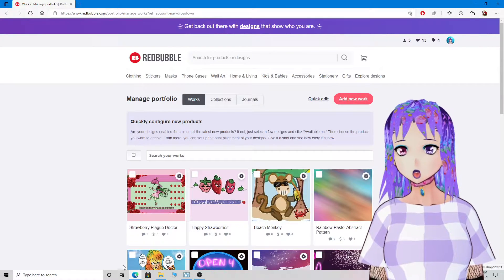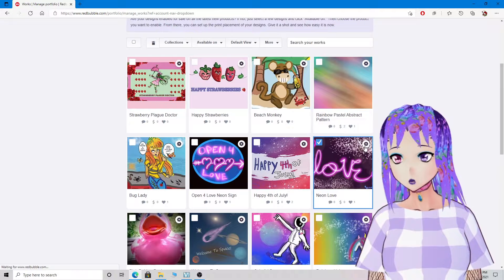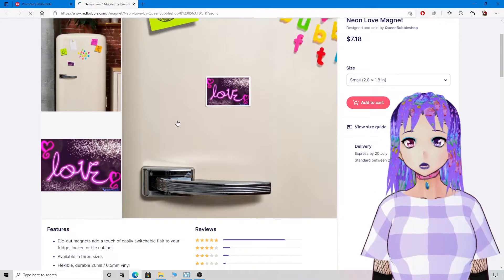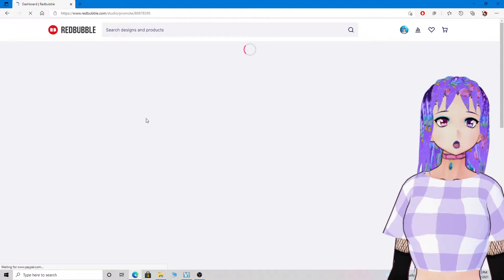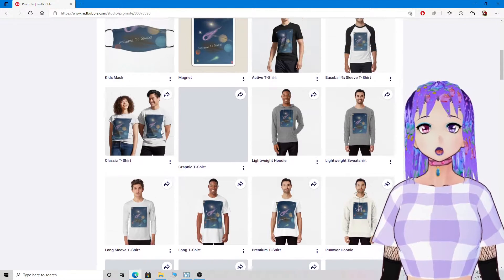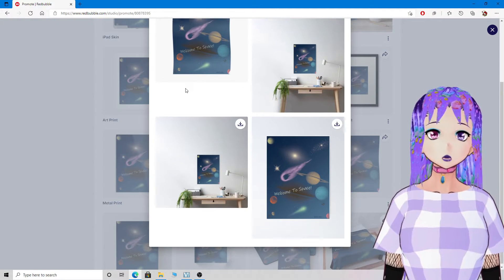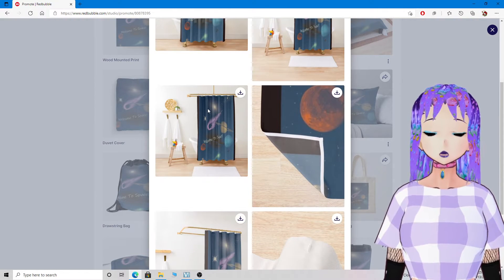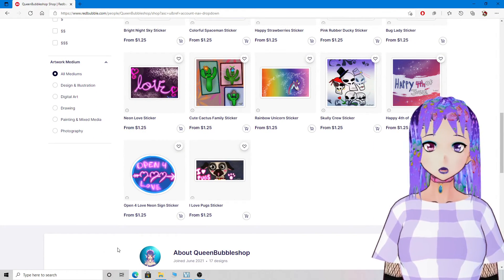Please Check out My Redbubble Shop!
Hello Queen Bubbles here! I am a brand new Vtuber!! Thank you so much for taking the time to watch this video and thank you for taking the time to check out my Redbubble shop I hope you enjoy my stuff!
 -Queen Bubbles👑💜
Link to my Instagram: queenbubbles98